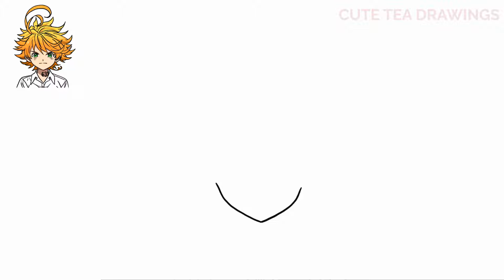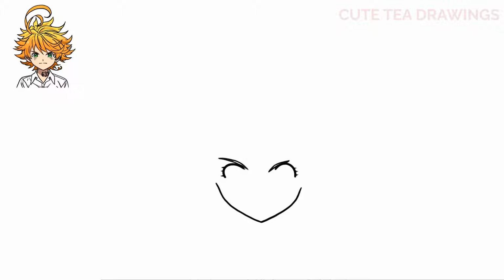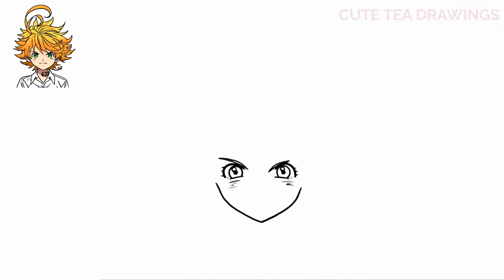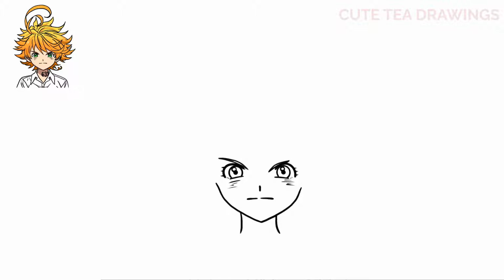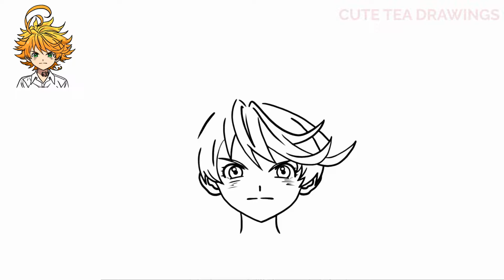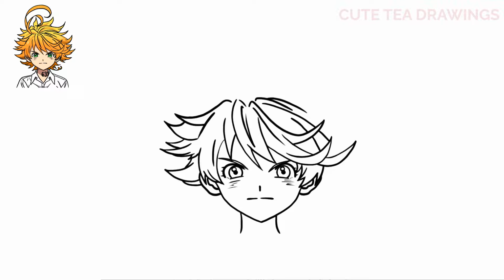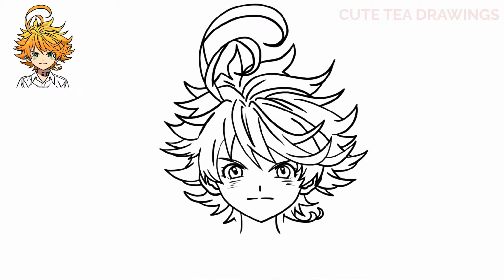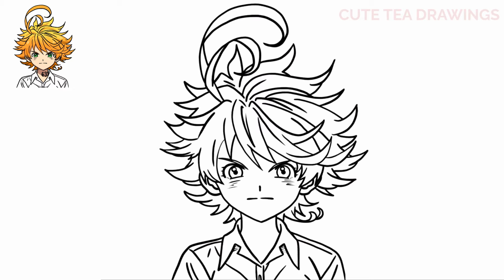How To Draw Emma - The Promised Neverland | Anime | Step By Step Drawing Tutorial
How to draw Emma from The Promised Neverland anime.